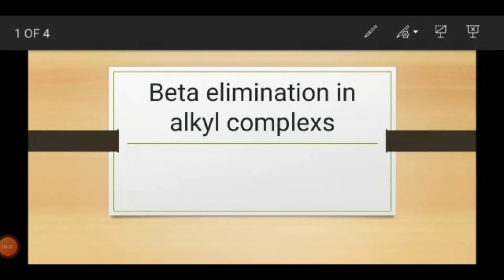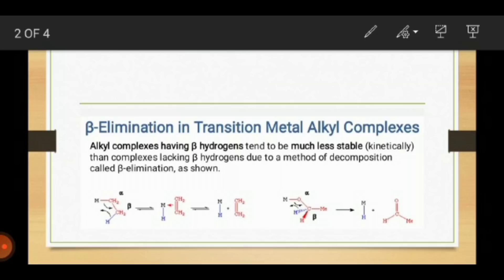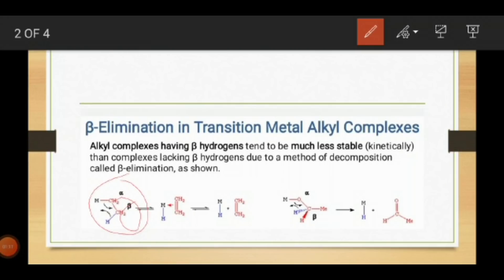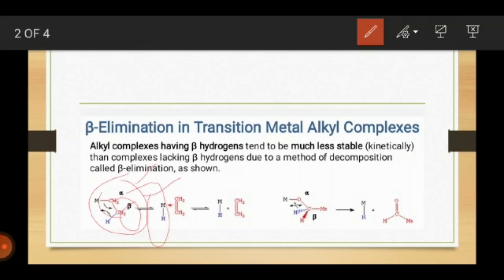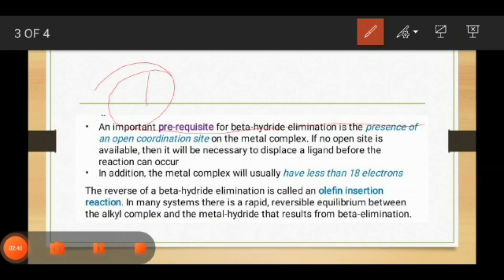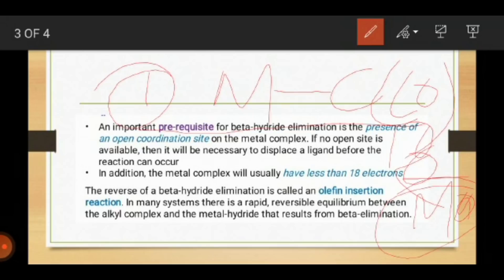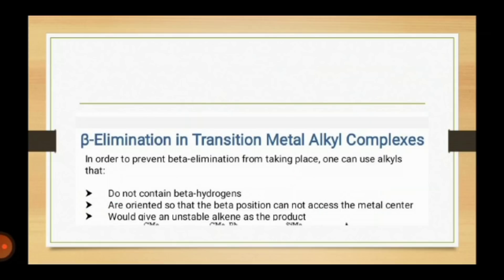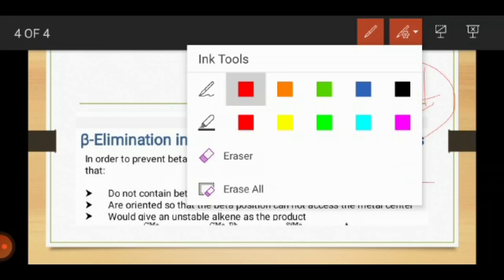learning chemistry Education tips 4u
learning chemistry Education tips4u